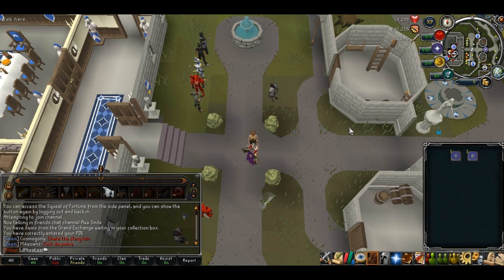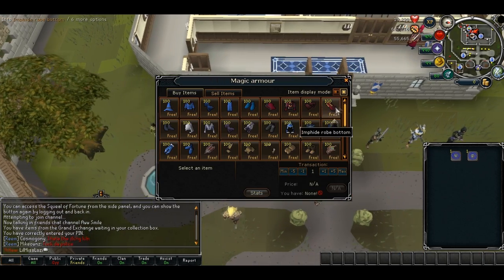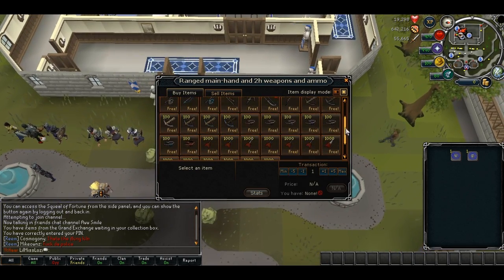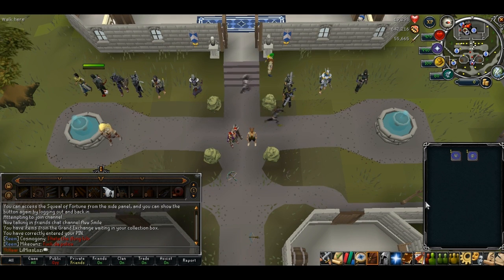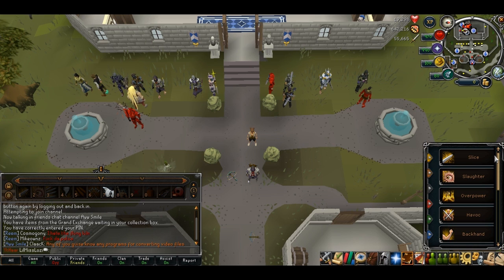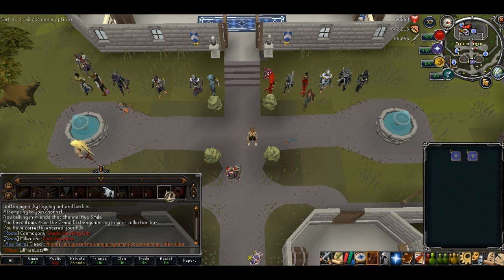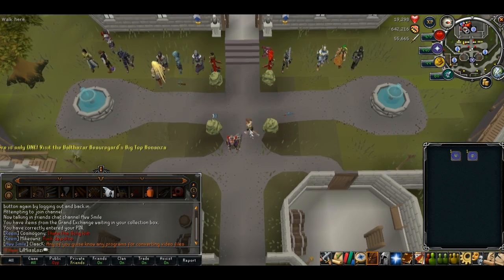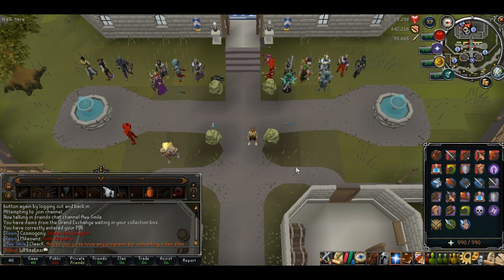Runescape | Combat Beta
This is just a short video on the combat update, I will be doing videos going into more detail as to what there is.

Join my CC ingame :]

Leave comments on my videos or my youtube page giving ideas or suggestions.

OR

LilMissLozi

RuneScape is a registered trademark of JaGeX Limited.
All comments by others are their own and I do not take responsibility for their actions.